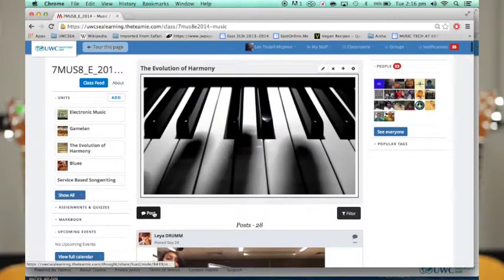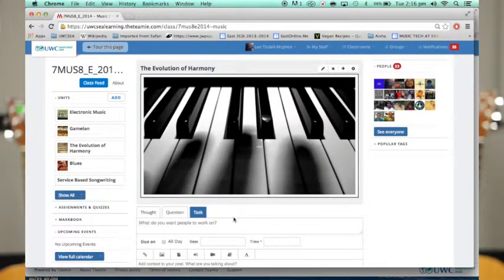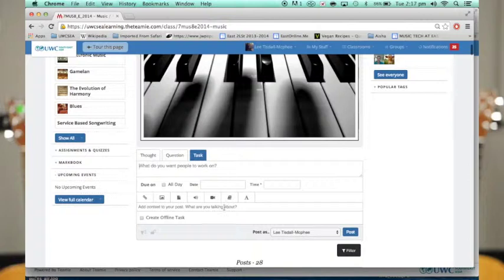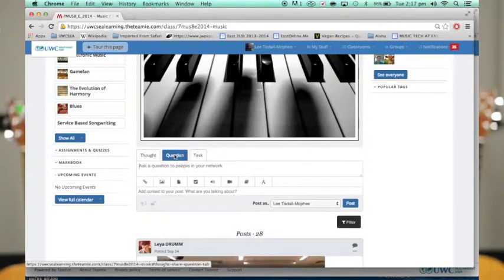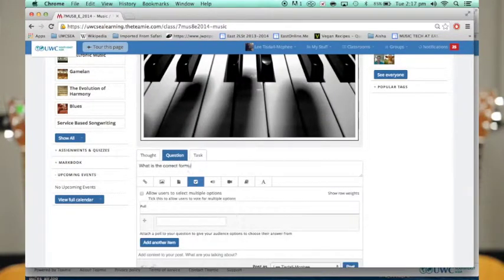Online Learning Platform in Middle School Music at UWCSEA East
This video shows how blended learning environments support student learning in Middle School Music.